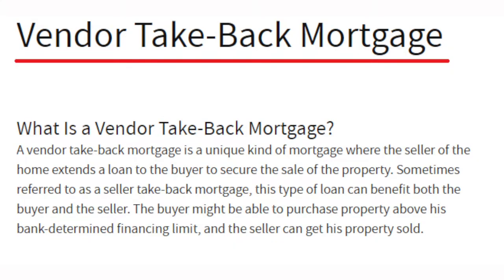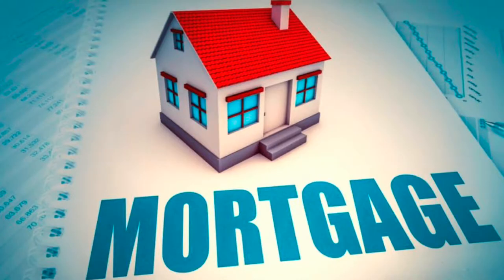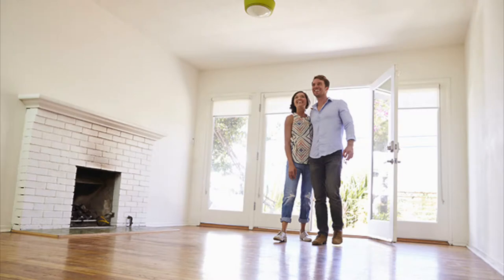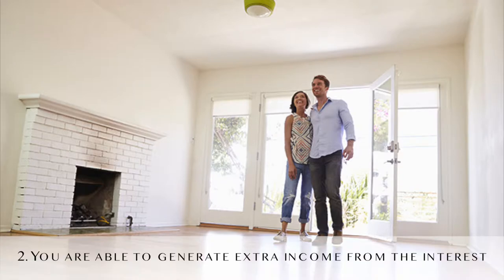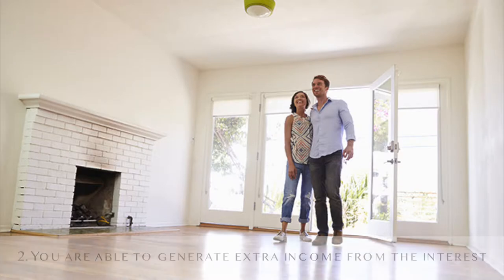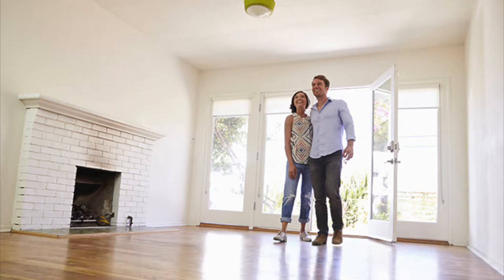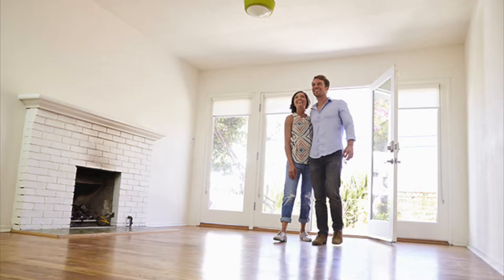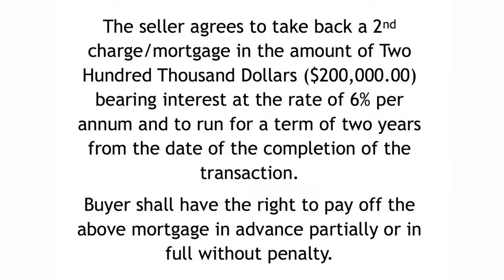Advantages of a Vendor Take-Back Mortgage - Video Blog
What is a Vendor Take-Back Mortgage?

The vendor take-back mortgage allows the seller of the home to lend money to the buyer. The property has to be owned outright by the seller, or have enough equity in the property for the loan to take place.
The buyer is still required to make regular payments to the seller as they would with any other lender. The interest rate is set by the seller and agreed to by the buyer. It is generally at a higher interest rate than one would receive with a more traditional mortgage.

Why Consider a Vendor Take-Back Mortgage?

This is a tool used in specific situations where there are either market challenges for the seller or credit challenges for the buyer.
One of the most common scenarios… is during a buyer’s market. High inventory means lots of competition, putting a seller at a disadvantage. To entice buyers to consider their property over the hundreds of other options available, a seller can offer to provide funding to a buyer who may not otherwise have access to the funds required to make an offer.

Benefits of the Vendor Take-Back Mortgage

The vendor take-back mortgage offers 3 benefits to the seller:

1. You can sell your home faster.
2. You are able to generate extra income from the interest.
3. You’ll reduce the amount of taxes on capital gains.

For the buyer, the vendor take-back mortgage will provide an additional type of financing option when facing down payment, or credit challenges.

Although taking advantage of the vendor take-back mortgage may not be for everyone, it does offer a lesser-known option for arranged financing.

📷 CAMERA:
POCKET-SIZED CAMERA VLOGGING:
4K CAMERA (AMAZING CAMERA!):
Lens (Blur The Background Like Many Youtubers Have!):

🎙️ AUDIO:
Microphone (I Use This One):
Microphone Without Boom Stand:

💡 LIGHTING:
LED Lights (Great Value):
Light Diffusers (Makes the light less harsh):

🎉 ACCESSORIES:
SD Card for 4K Videos (MUST HAVE, if your videos are shot in 4K):
Micro SD Card:
Camera Remote:
Camera Stand:

What are your real estate market predictions?

Michael Duggal
eXp Realty Inc.
Toronto, Ontario
MichaelDuggal.com